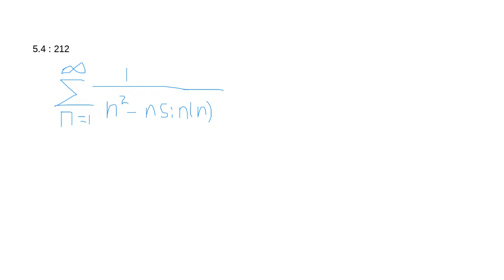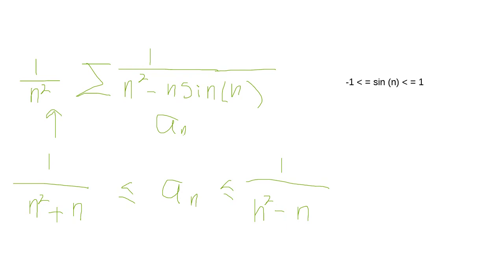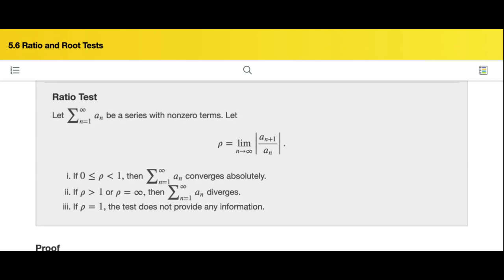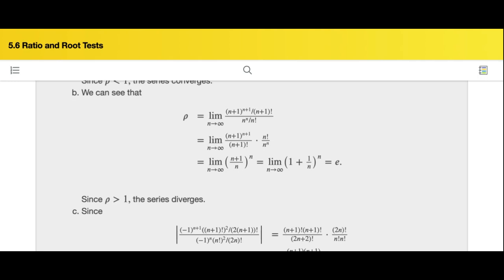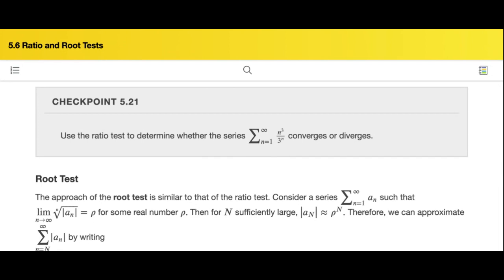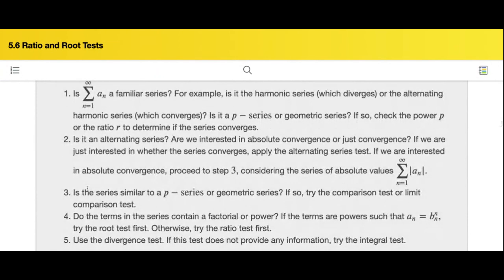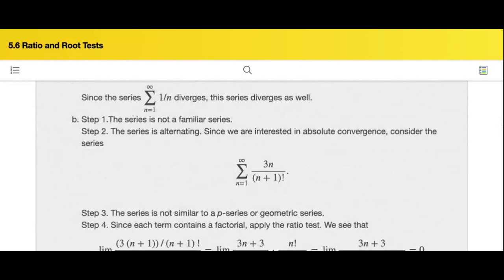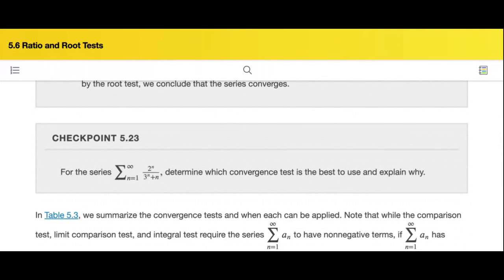Calculus II - 17